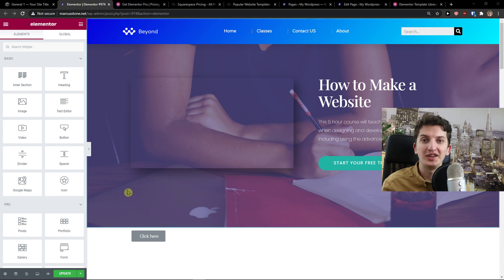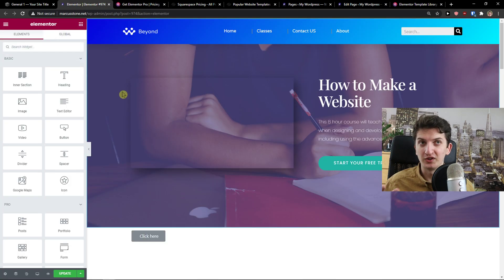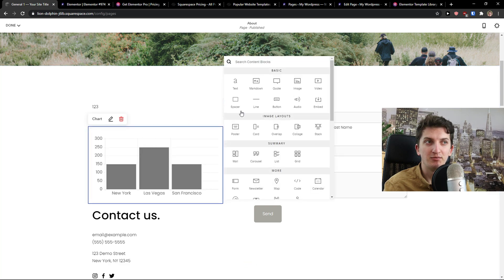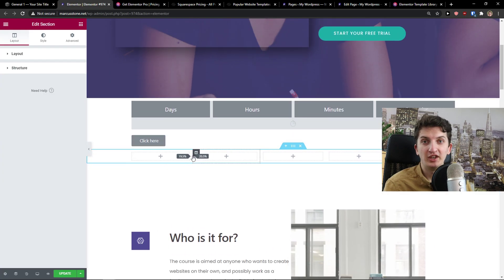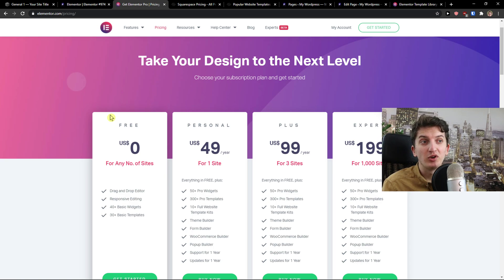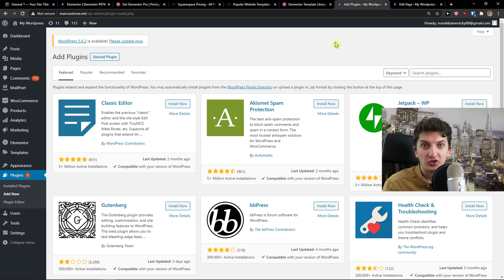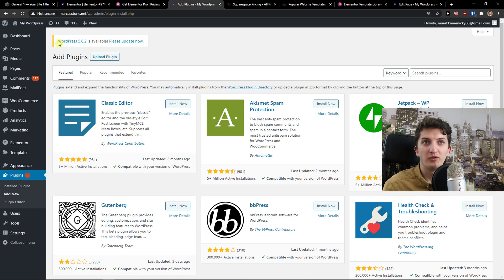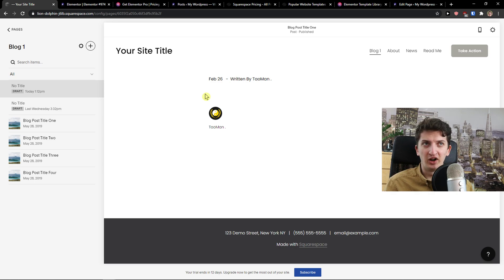Squarespace vs Elementor - Which One Is Better?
‏‏‎ ‎‏‏‎ ‎ - - In this video you will find out comparison between Squarespace vs Elementor

GET AMAZING FREE Tools For Your Youtube Channel To Get More Views:
Tubebuddy (For GROWTH on Youtube):